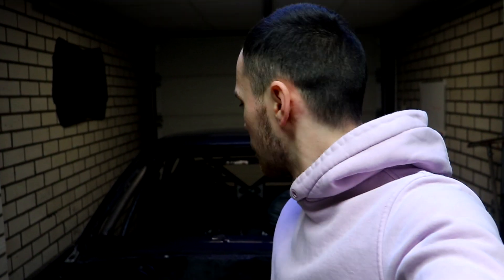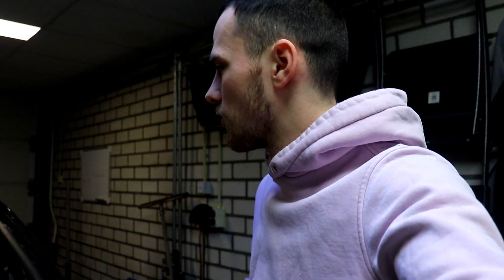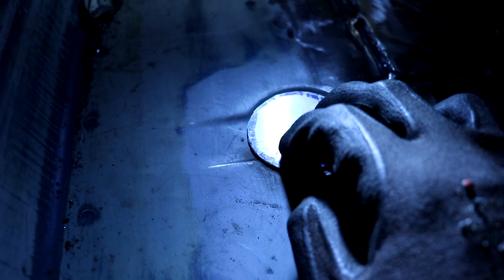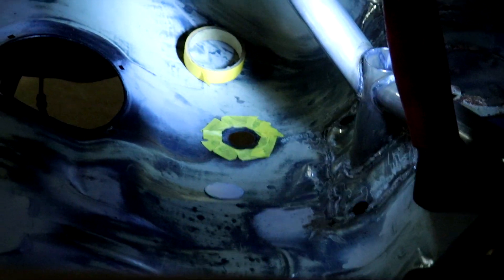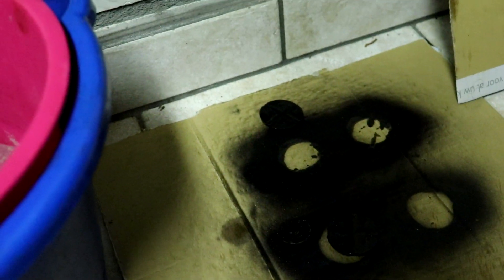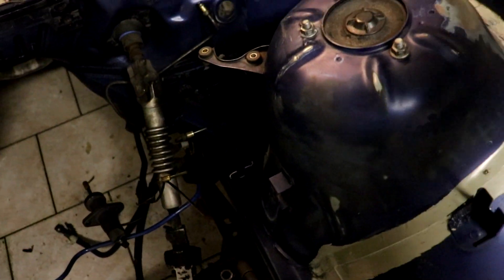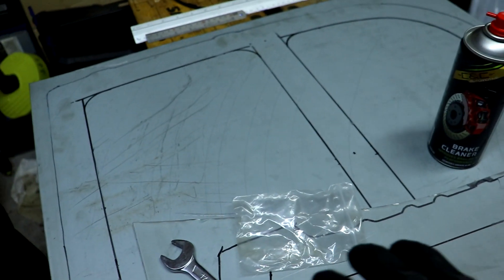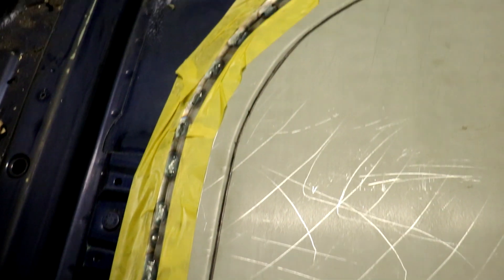The car is back from the CAGE builder! (FULL E36 RACECAR Build series) (Part 12)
Finally I got the car back from the cage builder! As you can see I went full out with the cage, almost every tube you can imagine is in there haha.

Also the spare wheel bucket delete is a fantastic edition to this car and gives it a real racey look. Having this all out of the way and finally bringing the car to the painter brings us the little step closer to getting this project into the real building stage.

If you are interested in E36 performace parts you can follow